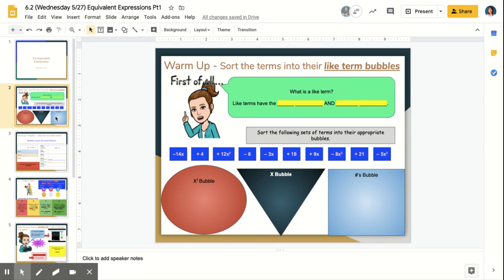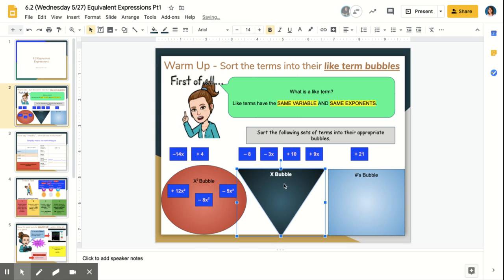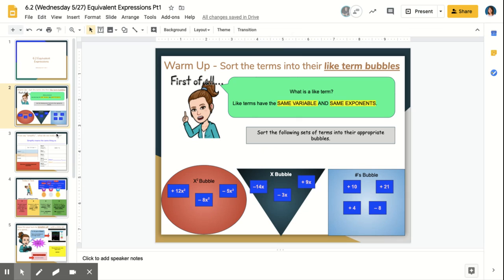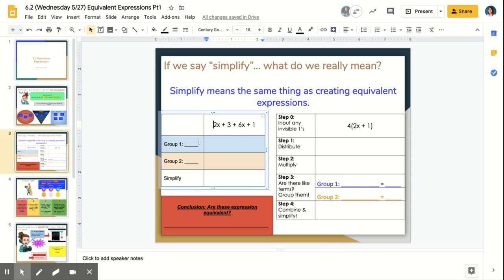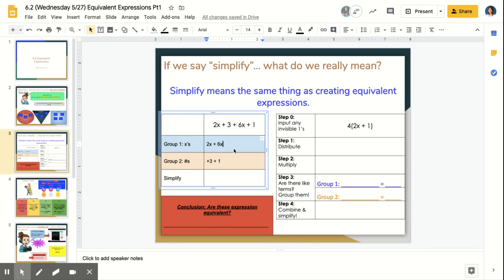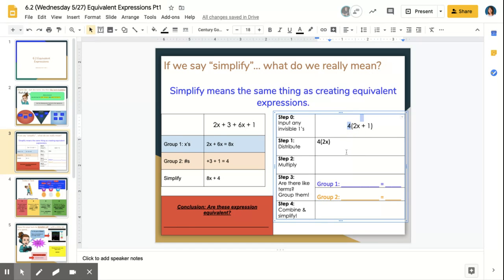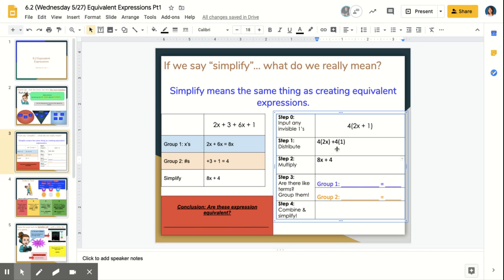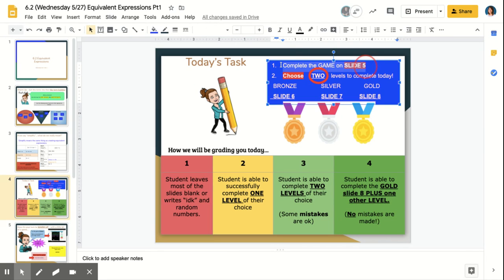6.2 (Wednesday 5/27) Equivalent Expressions Pt1 - Google Slides